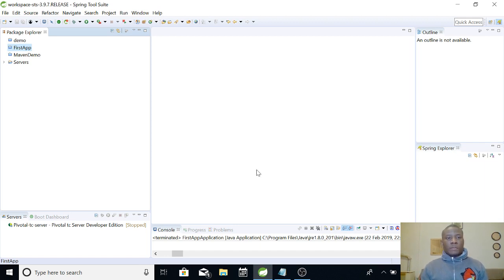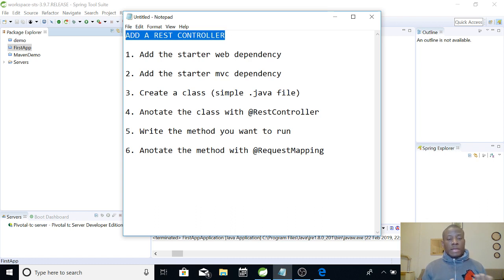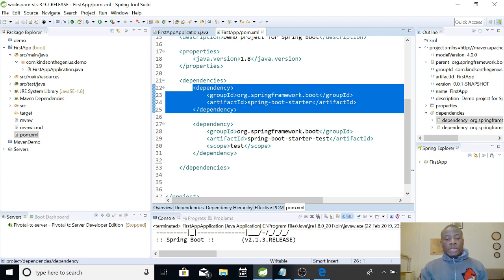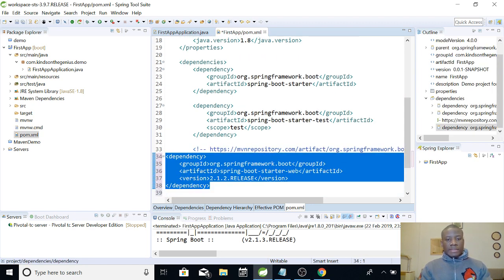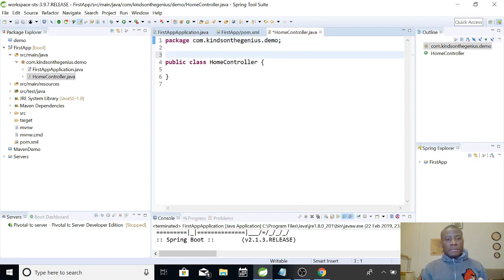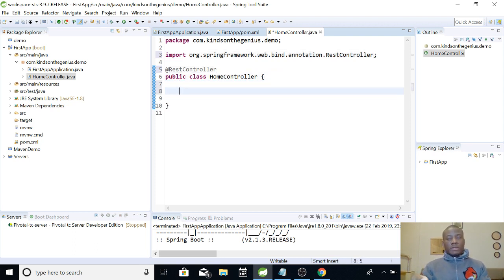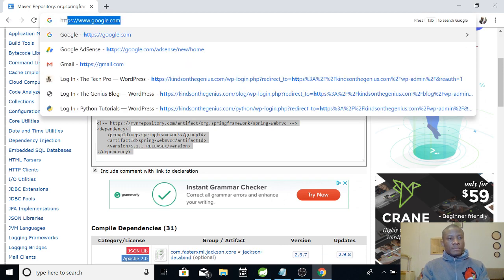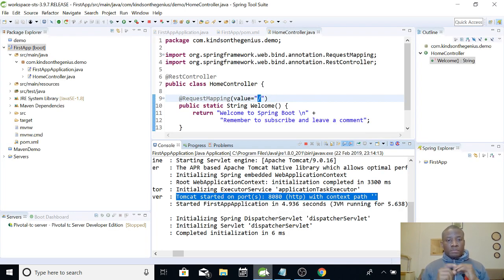Spring Boot Tutorial 5 - Add a Rest Controller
This is Tutorial 5 of the Series of 2019 Spring Boot Tutorials. In this tutorials we are going to add a Rest Controller

Steps to follow to add a Rest Controller:
1. Add the starter web dependency
2. Add the starter mvc dependency
3. Create a class (simple .java file)
4. Anotate the class with @RestController
5. Write the method you want to run
6. Anotate the method with @RequestMapping